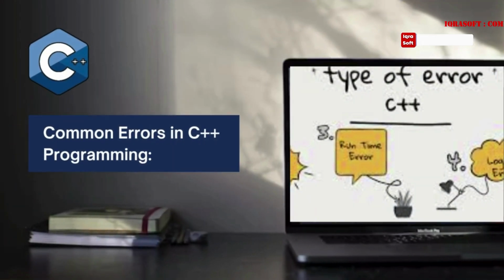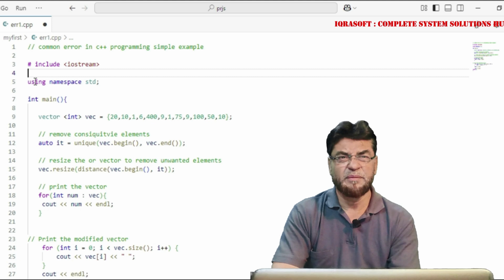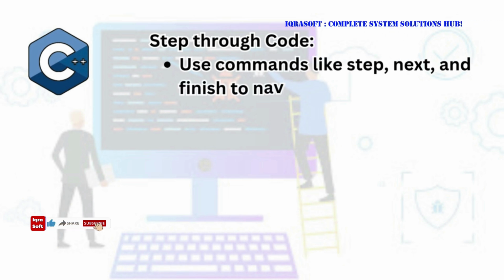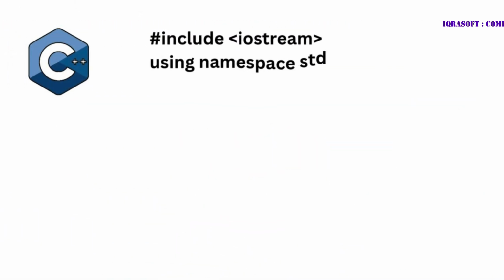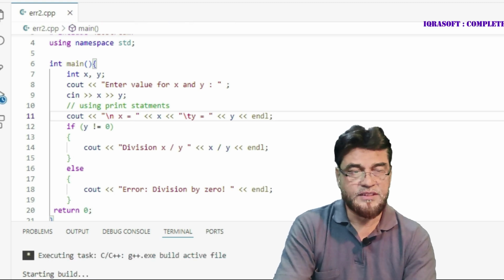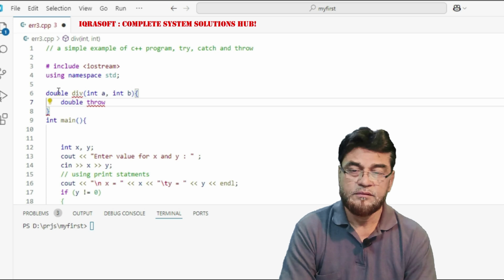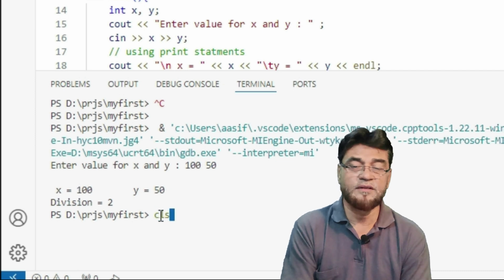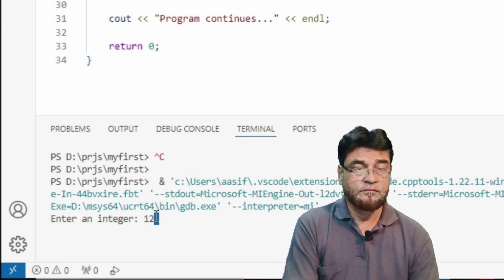Debugging & Error Handling in C++: Tools, Techniques & Exceptions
learn programming
C++ Debugging, Error Handling in C++, C++ Debugging Techniques, C++ Debugging Tools, Exception Handling in C++, Common C++ Errors, Debugging C++ Code, Fixing C++ Bugs, C++ Error Solutions, Programming Tips C++, C++ Tutorials, C++ Programming, Learn C++, C++ Development, C++ Tips and Tricks
Are you struggling with debugging and error handling in your C++ projects? This video is here to help! We'll cover:
Common Errors: Understand the typical mistakes that occur in C++ programming.
Debugging Techniques: Learn effective strategies to identify and fix bugs.
Debugging Tools: Get to know the essential tools that can make your debugging process smoother.
Exception Handling: Explore how to handle exceptions and errors gracefully in your C++ code.
Whether you're a beginner or looking to sharpen your skills, this video will provide you with the knowledge you need to tackle errors confidently.

00:00 start
00:40 Common Errors in C++ Programming
01:21 Debugging Techniques
02:22 example
03:08 coding : simple example common errors in c++ programming
05:59 Using Debugging Tools & Techniques in c++
06:14 use a debugger GDB
07:27 use print statement
08:08 use static analysis tools 4. divide & conquer
09:20 Exception handling in c++
09:40 try, catch & throw keywords
11:19 commonly used exception classes
12:50 coding: displaying values of x and y
14:51 coding: try, catch & throw example
20:39 coding: try, catch & throw example accept only integer value
23:18 explanations of all examples
26:37 thanks